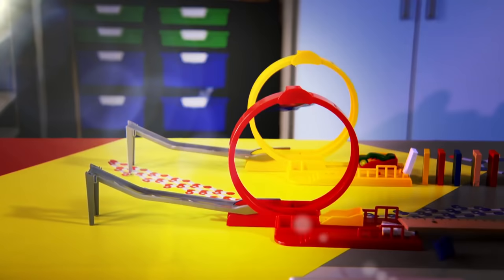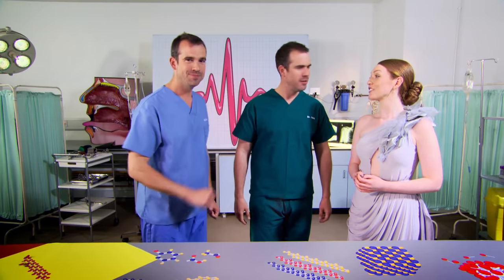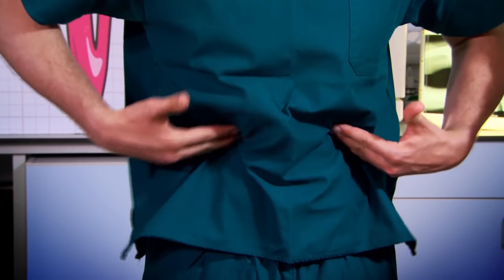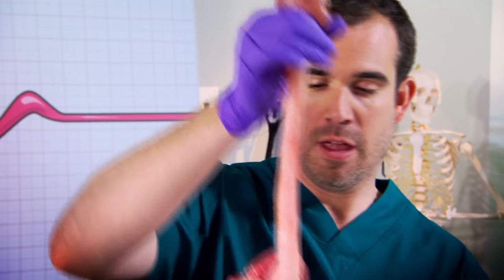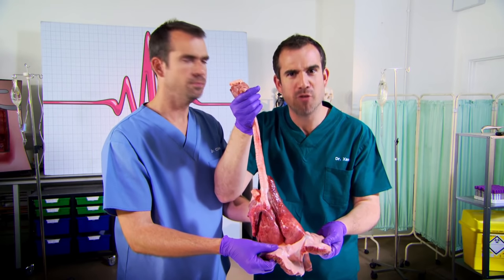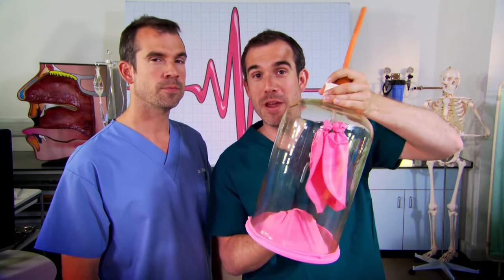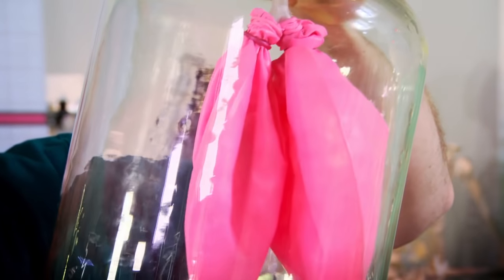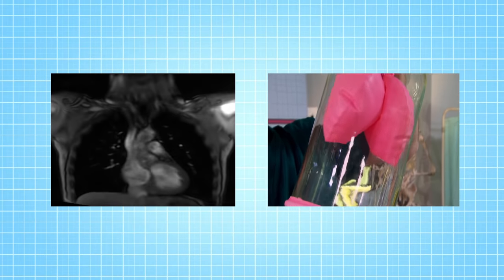Operation Ouch - The Diaphragm | Science for Kids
Watch this biology with your kids on the power of the diaphragm.